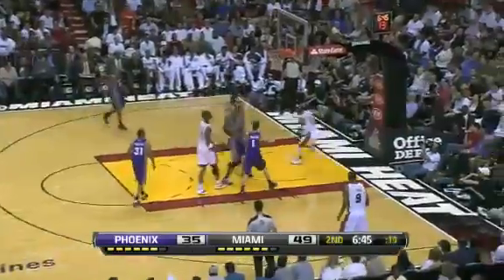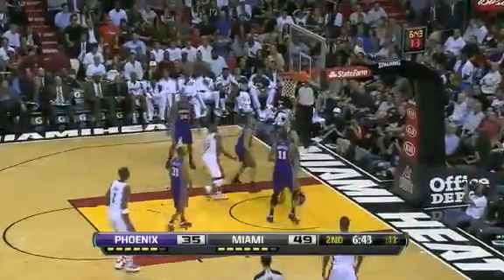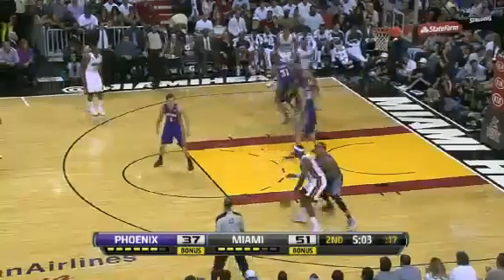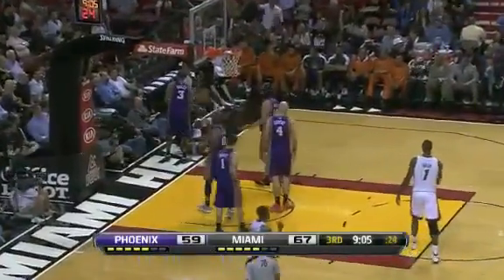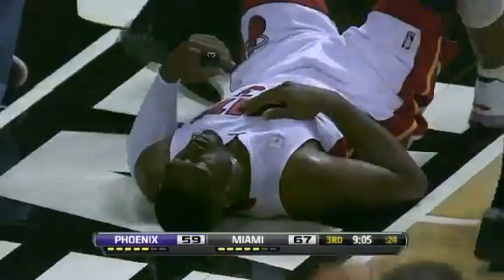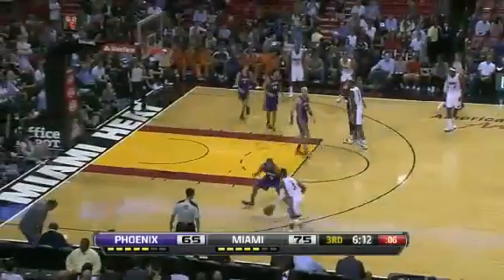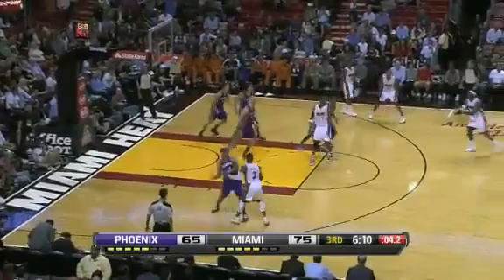Phoenix Suns Vs Miami Heat - Highlights 11/5/12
Phoenix Suns 99-124 Miami Heat
NBA 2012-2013 Regular Season Highlights